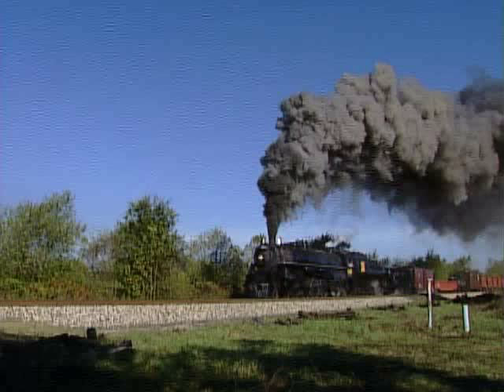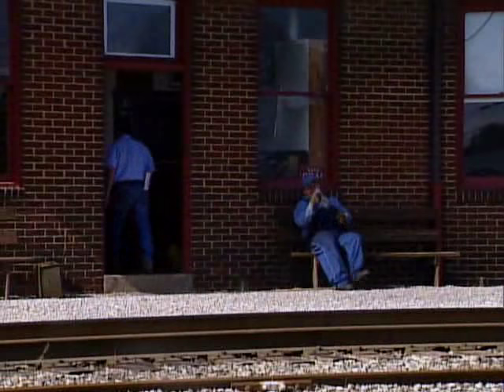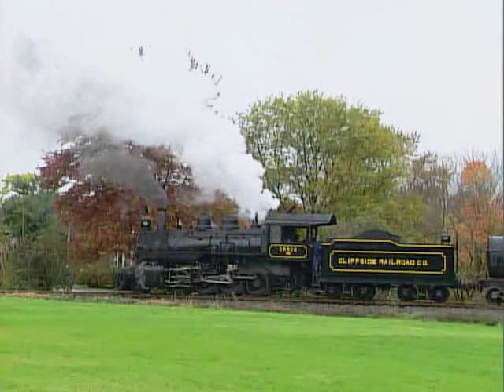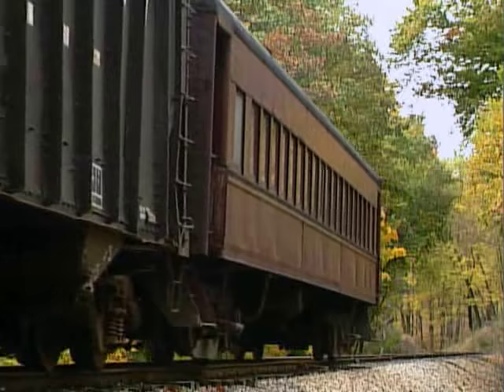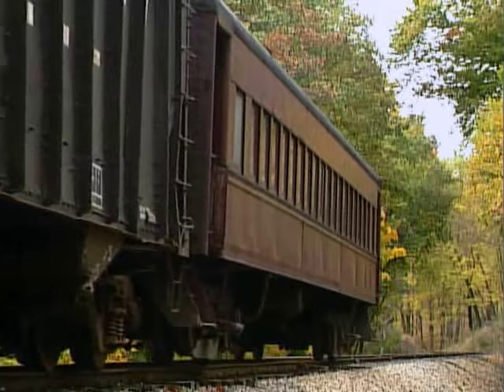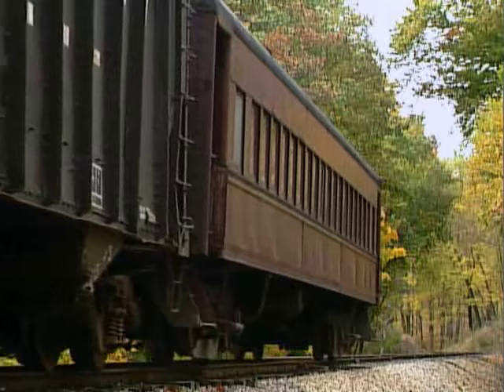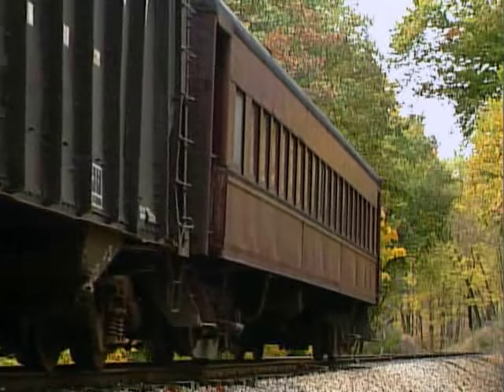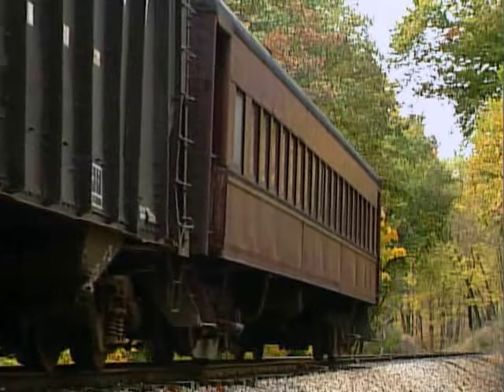STEAM TRAIN VIDEO - GOLDEN AGE OF STEAM: Favorite fragments 3 - Steam In The Autumn *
Delightful types of trains with locomotive locomotives on the US railways. External views and some data of American locomotives in the historical aspect. Wonderful landscapes of the North American continent, the knowledge of the stunning beauty of its endless landscapes in the autumn.